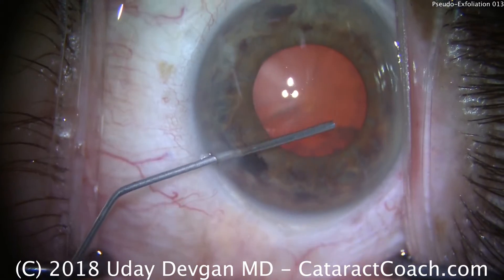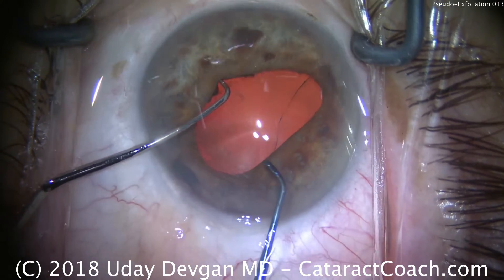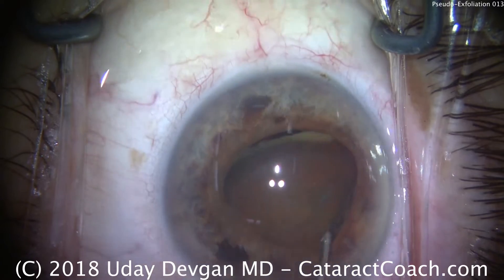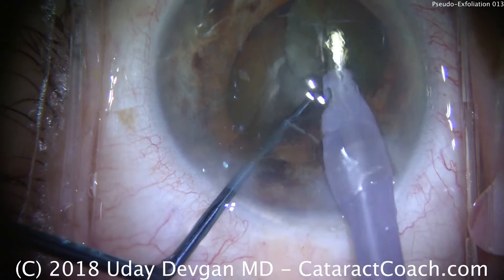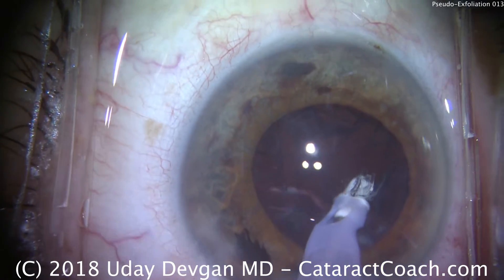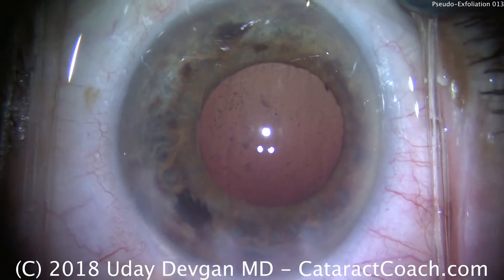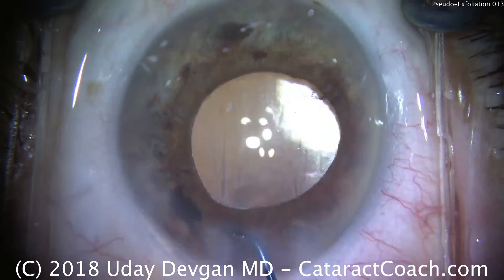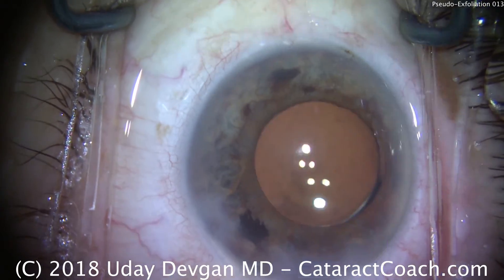Pesudo-Exfoliation Cataract Surgery Technique including Pupil Stretching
Pseudoexfoliation is associated with glaucoma, iris abnormalities and zonular weakness, all of which can cause difficulty during phacoemulsification. Proper preparation and early intervention can make surgery easier for the surgeon and safer for the patient. Pseudoexfoliative material can be dispersed throughout the anterior segment on the anterior lens capsule in a target manner as shown above, over the zonules and ciliary processes, on the iris and in the angle of the eye (referred to as Sampaolesi’s line on gonioscopy). Any iridodonesis or phacodonesis that is noted at the slit lamp is an indication of severe zonular weakness.

For this case, we are going to use a technique of bringing the nucleus out of the capsular bag and tilting it into the iris plane so that the iris sphincter is holding it in place. This requires a capsulorrhexis of at least 5 mm in diameter, but our current pupil size is just 4 mm. Injecting viscoelastic at the pupil margin can help to push the iris and expand the pupil, a technique called viscomydriasis. We can then make the capsulorrhexis right at the pupil margin or, even better, just underneath it. Most experienced surgeons, having done thousands of procedures already, can make the capsulorrhexis larger than the pupil without directly visualizing it.

Balanced salt solution is used to hydrodissect the nucleus out of the capsular bag and then tilt it into the iris plane. The iris sphincter will now hold the nucleus in place while the surgeon uses a phaco chop technique to emulsify and aspirate it. This technique brings the nucleus out of the capsular bag in order to minimize stress on the zonules. And even in cases in which there is zonular laxity, this supracapsular technique can be safer than intracapsular techniques such as divide-and-conquer.